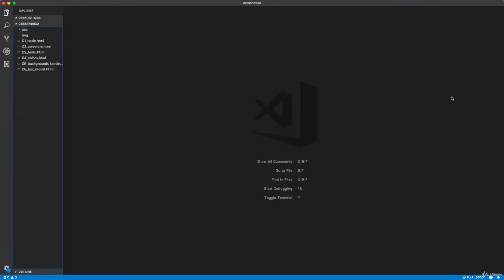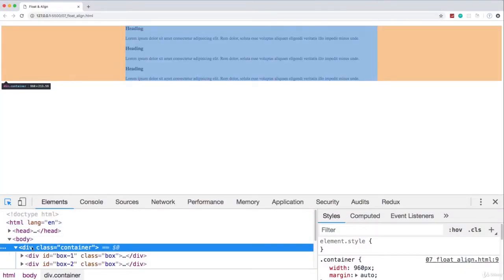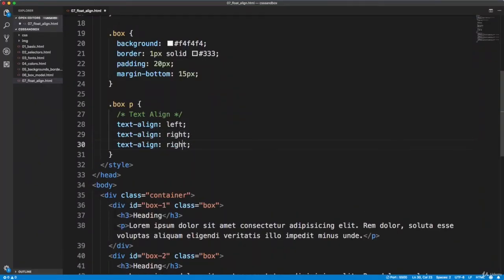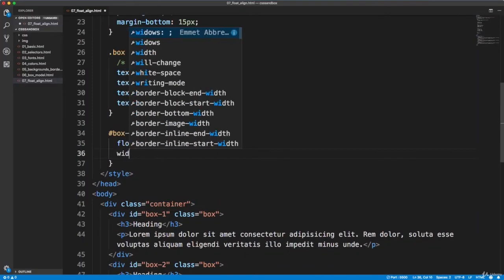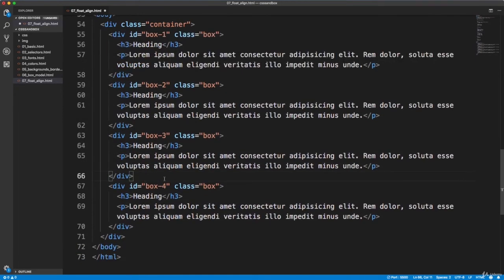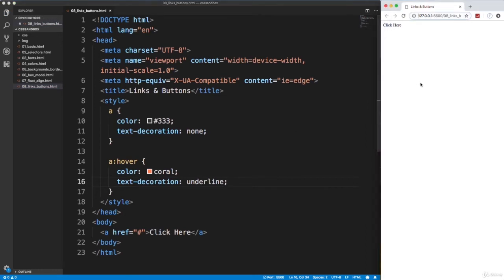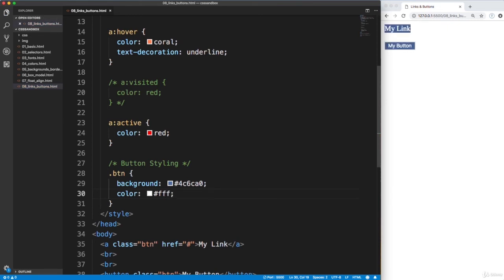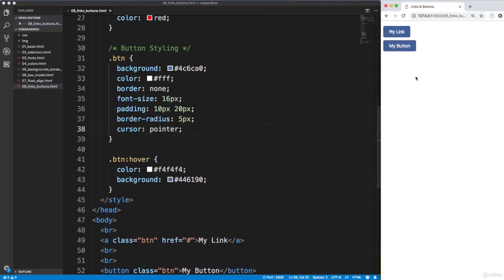10 Float & Alignment Link State & Button Styoing in CSS